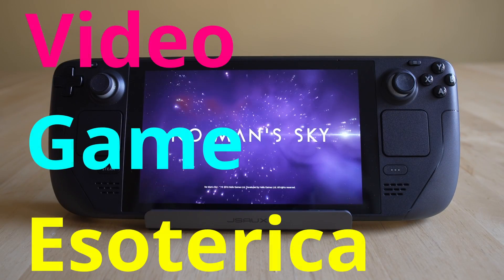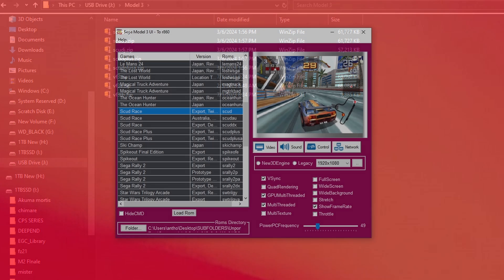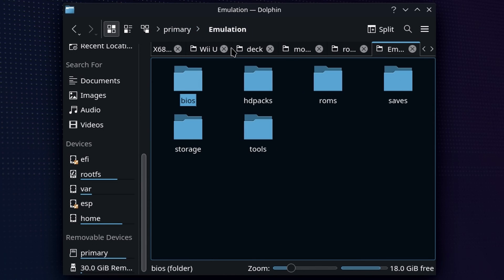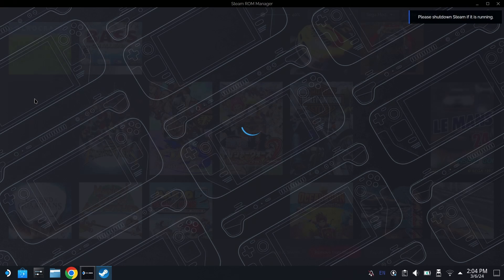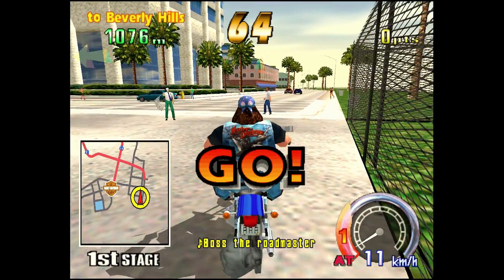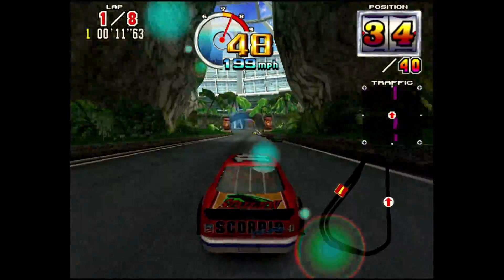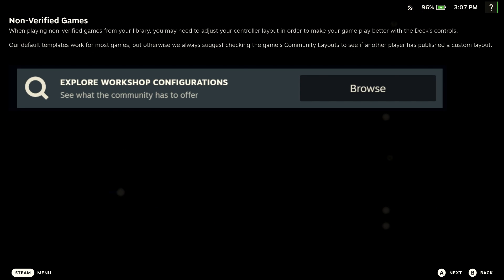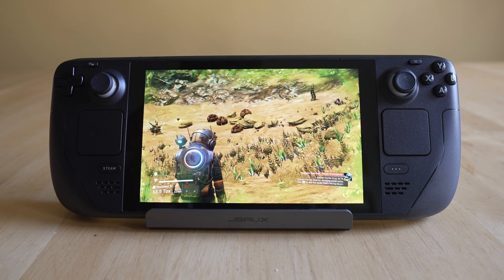Sega Model 3 Arcade Emulator on Steam Deck! Supermodel Emulator Setup Guide for Steam Deck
Supermodel is an amazing retro game emulator that covers the entirety of the Sega Model 3 arcade board...so that means Daytona 2, Virtua Fighter 3, Sega Rally 2 and a TON of best Sega games ever! and now that you can get Supermodel Steam Deck support let's talk about Steam Deck emulation for retro gaming...Sega Style!

Note: to access test menu use the virtual keyboard and keys 5,6,7,8 to navigate. If you are getting errors or games not launching uninstall and reinstall Supermodel via the EmuDeck desktop app

When enough of you keep asking me for the SAME THING I try to listen...so here we go; Steam Deck coverage! But of course this is a retro gaming channel so it's not like we are going to talk about modern PC Gaming on the Steam Deck...we are going to talk about the new updates to EmuDeck as we now have EmuDeck 2.2 with Sega Model 3 emulation via the Supermodel Emulator, Sega Model 2 emulation with Model 2 emulator, More Dreamcast and NAOMI emulation with the Flycast emulator and Atari Jaguar emulation with BigPEmu!

VGE